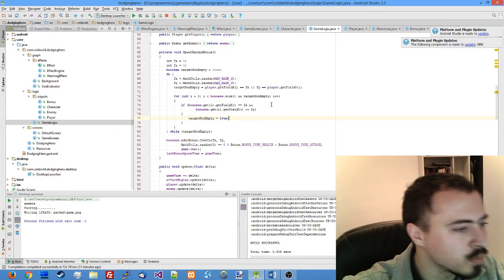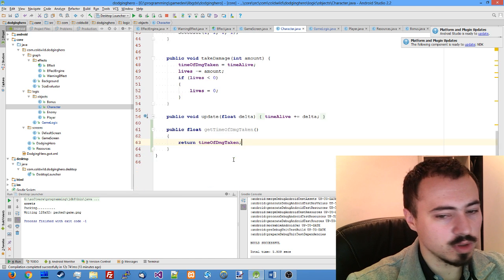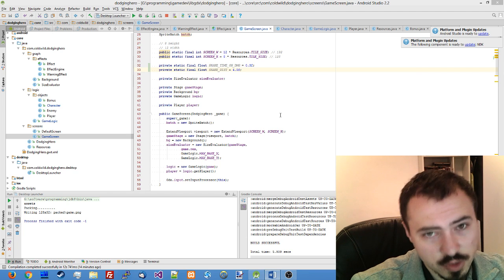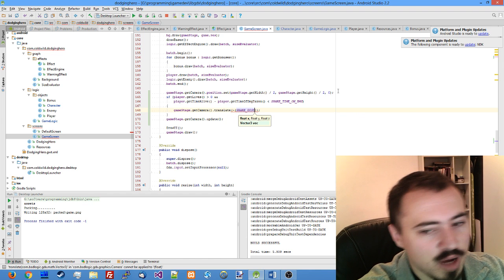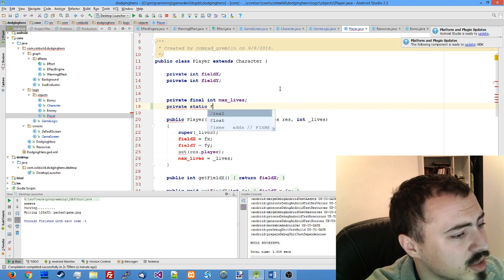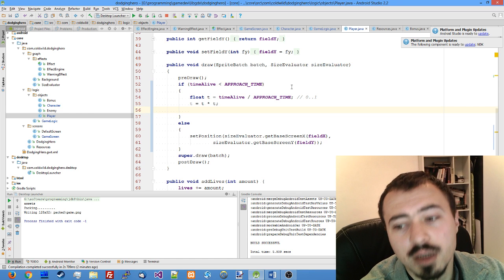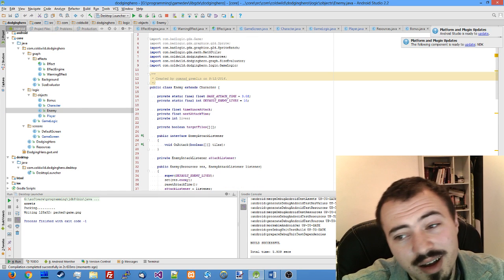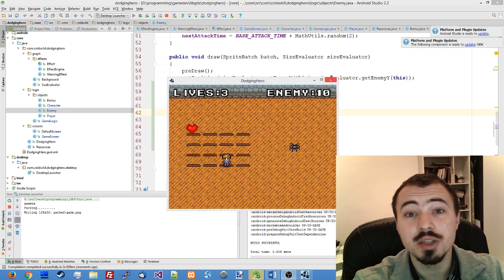Multiplatform Libgdx Gamedev Tutorial - part 14 - screenshake, smooth enemy appearance!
Adding more polish: screen shakes on damage and enemy/player appear more smoothly now!